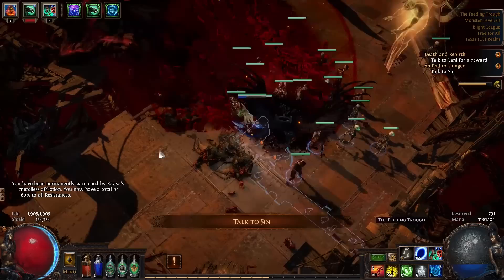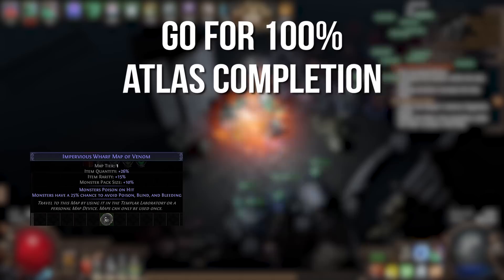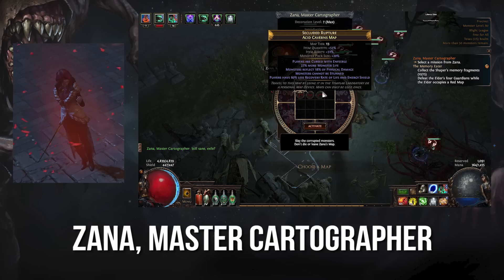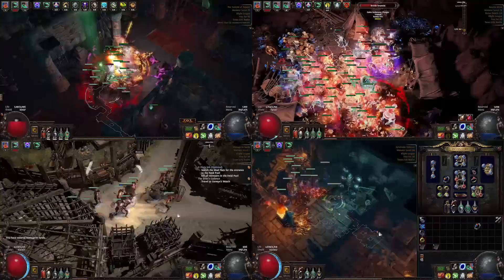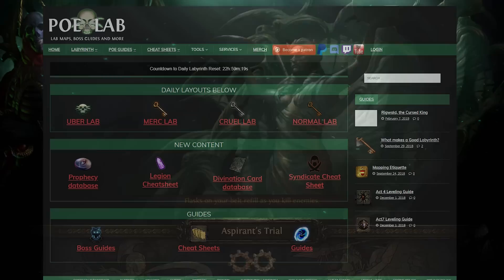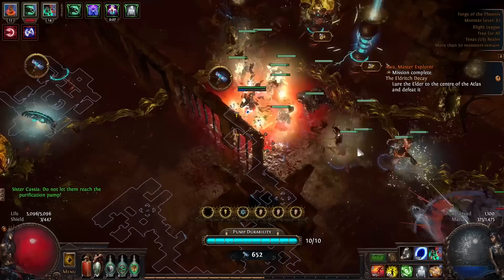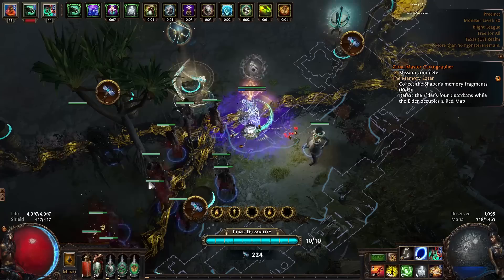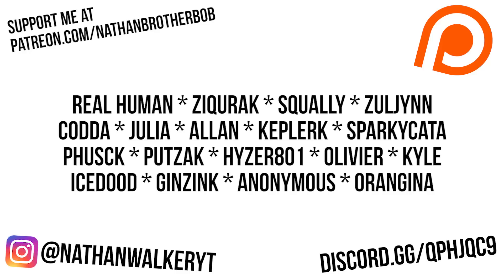Path of Exile for Dummies: An Introduction to PoE's Endgame